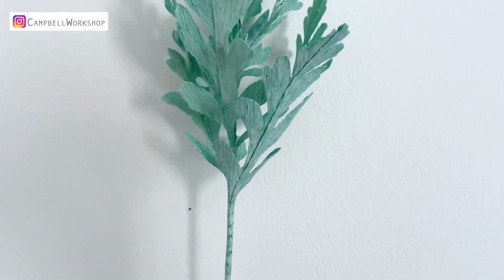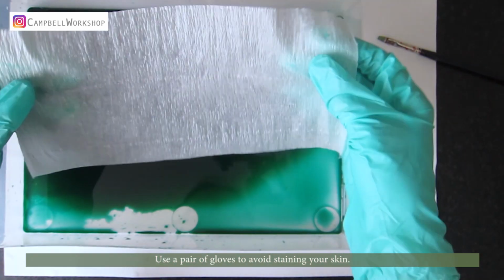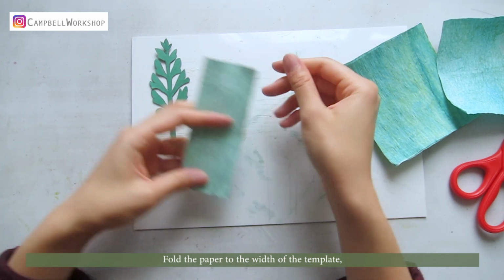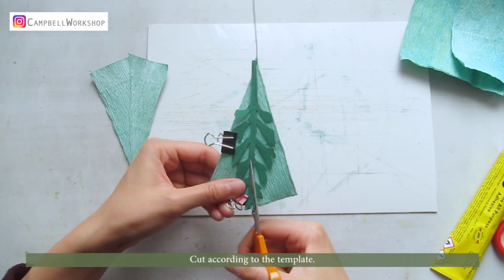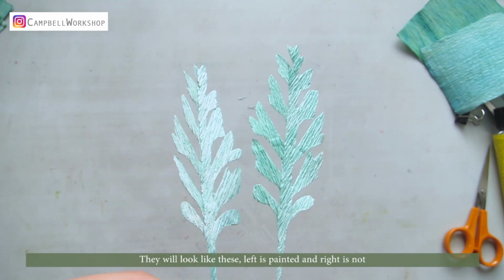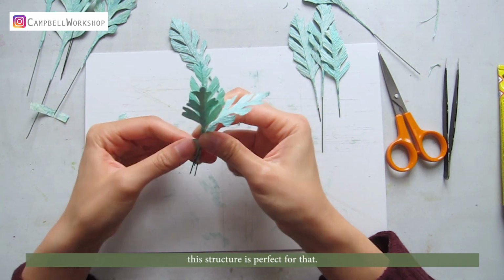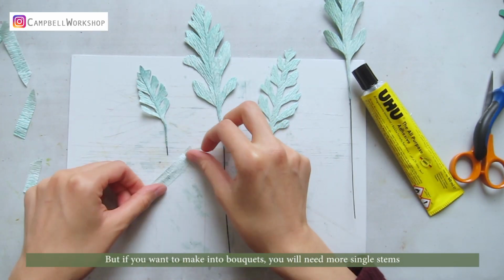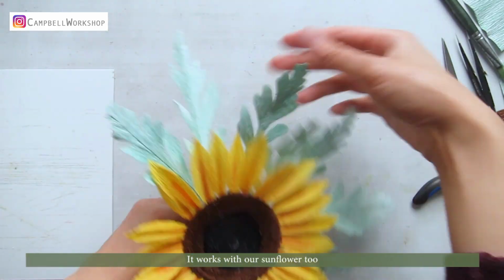LEARN TO DYE YOUR CREPE PAPER WITH DRAWING INK - DUSTY MILLER SILVERDUST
This video is going to show you how to dye our own crepe paper with drawing ink and make into some Dusty Miller to go with your flower bouquets.

Crepe papers in Beige or White
Drawing ink in Green, Blue & Yellow
Floral wire in 24 gauge
a pair of flat pliers and wire cutter
a pair of Tweezers
a pair of scissors
Paper clips
Paintbrush
our templates
UHU Glue
PVA Glue

COME AND CHAT WITH US I!